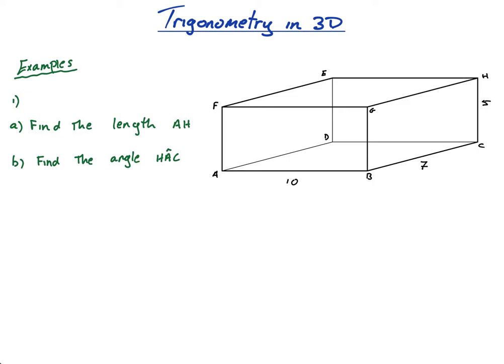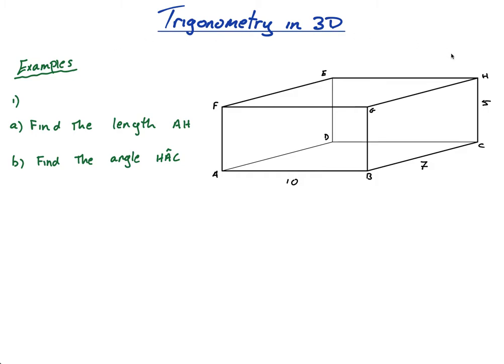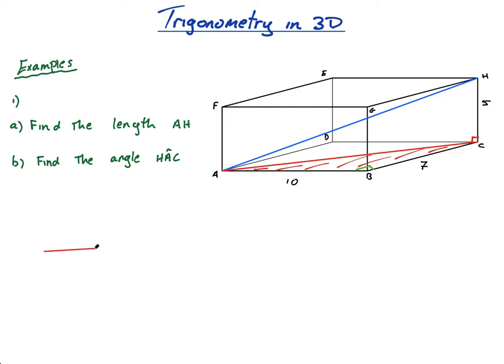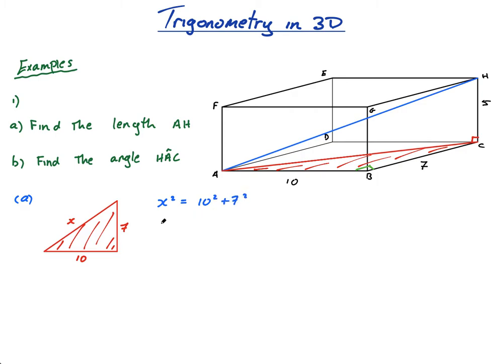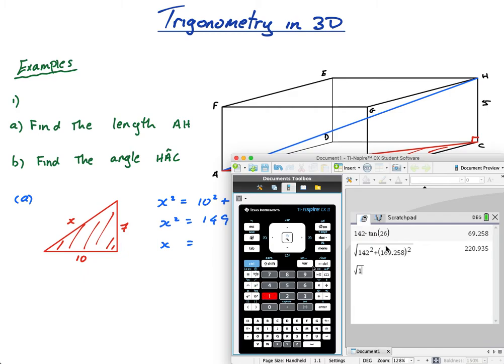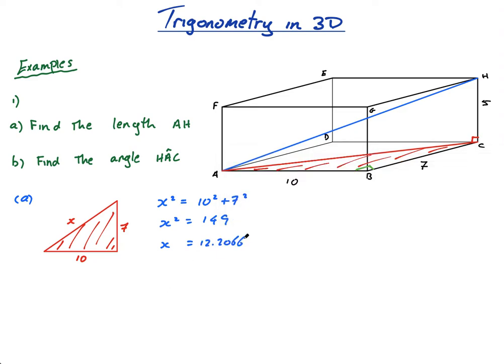3.1.4 Trigonometry in 3d | IB math AA and AI | Mr. Flynn IB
In this lesson you will learn how to find lengths and angles in 3d shapes using trigonometry. This topic can be found in both IB math courses (AA and AI) and in both SL and HL.